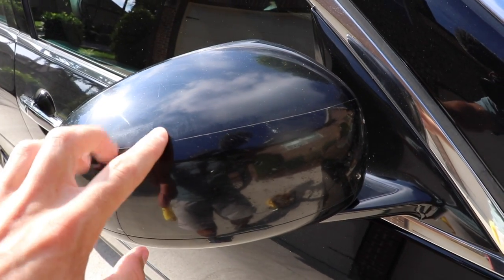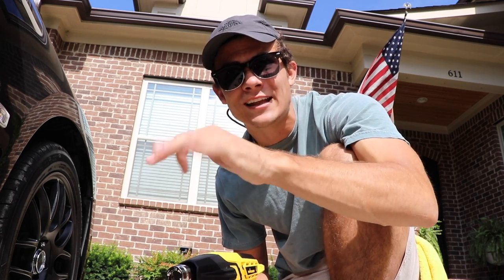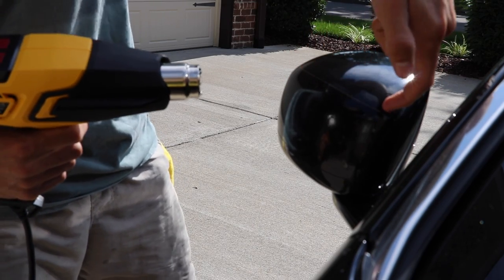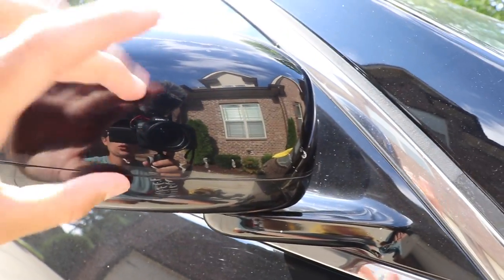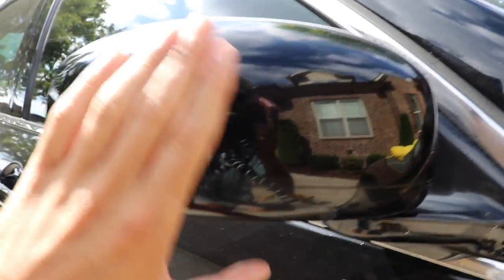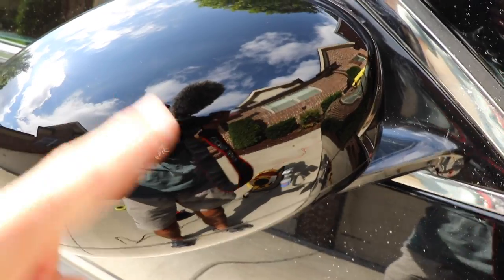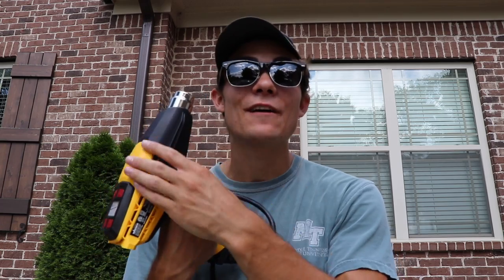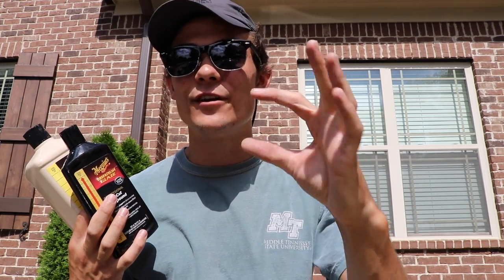Clear Bra Paint Protection Film Removal: How To and What To Use!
In this video I share how I professionally remove the clear bra from the front bumper, side view mirrors, and the hood of my customer's cars! Not only do I walk through step by step how to safely remove the clear paint protection film, but I also show you exactly what kind of tools I use to do it, from the heat gun, to the polisher, I reveal it all! Removing the car paint clear bra is a fairly simple process, but it definitely can be dangerous, so in this video I go over the precautions that are necessary to take in order to manage risk the best you can!

Wagoner Heat Gun:

Griot's Garage 6 Inch DA Polisher (I LOVE THIS POLISHER... AHHH!)

Rapid Remover (Adhesive Remover) in the gallon size:

Rapid Remover (Adhesive Remover) 32 ounce size:

Rapid Remover 4 ounce size (if you just want to try it out)

Meguiars 105 Polish (AMAZING!)

Meguiars 205 Polish (I use this ALL THE TIME)